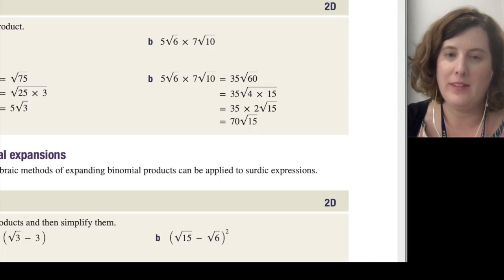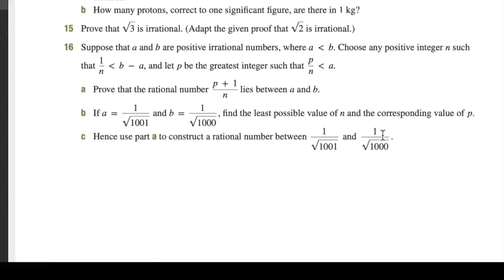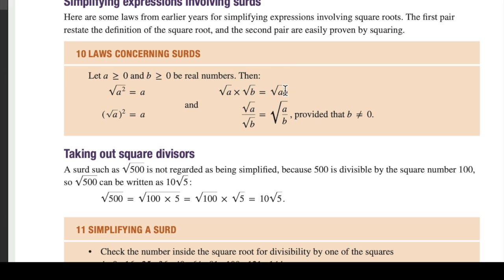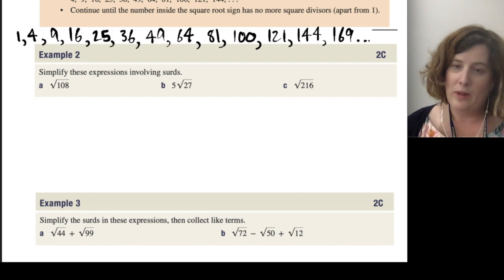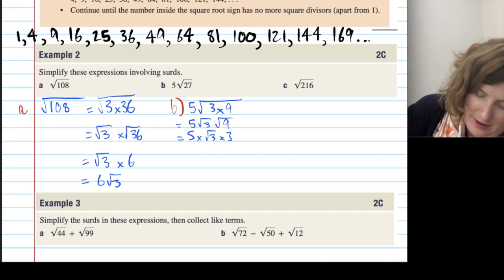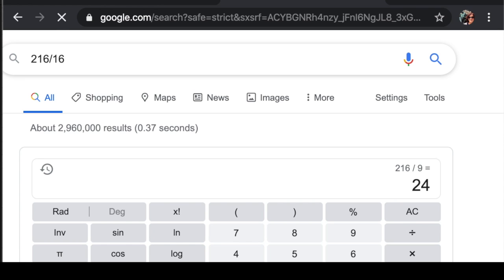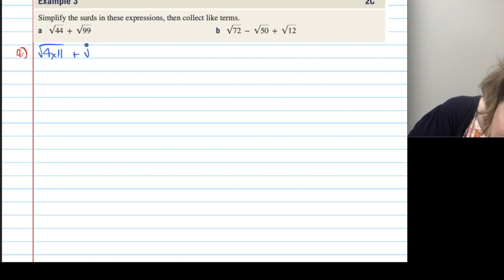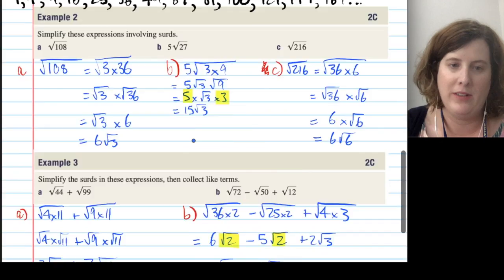2020 Year 11 Mathematics Advanced Ex 2c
2020 Year 11 Mathematics Advanced Cambridge Ex 2c